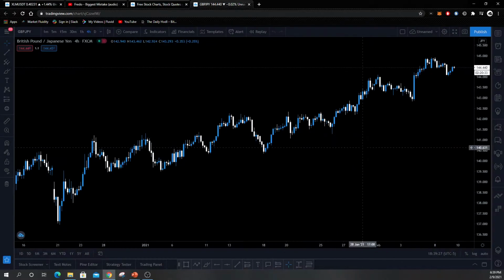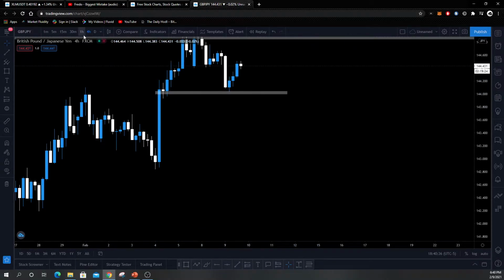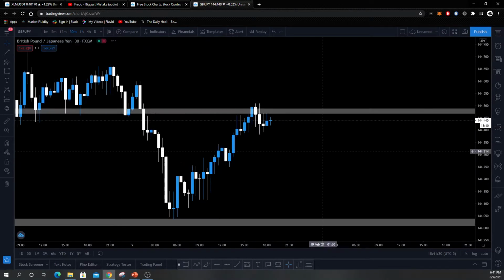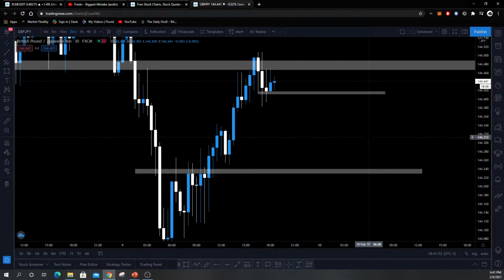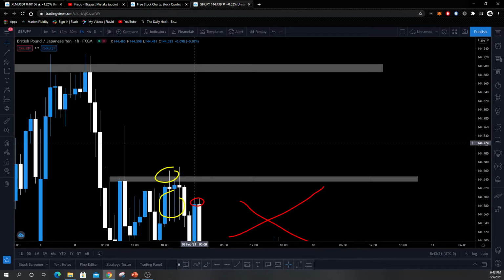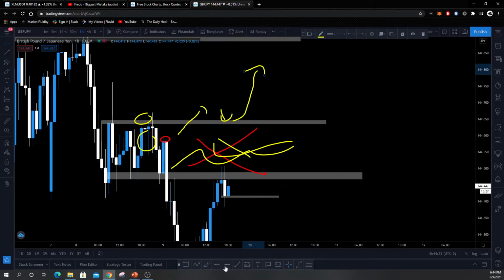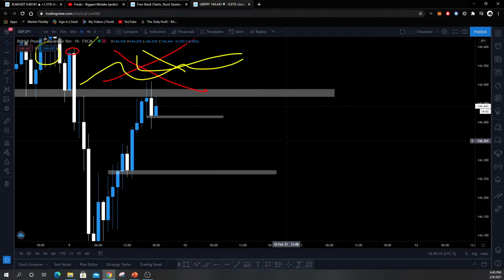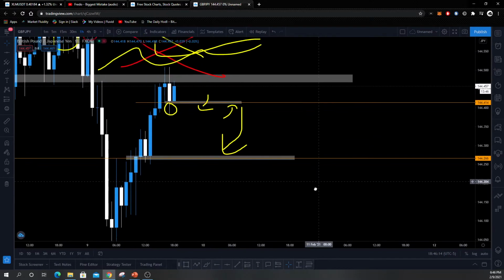Feb-8-2021 G/J Analysis تحليل الجنيه استرليني / ين ياباني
GBP/JPY daily analysis
For Asian and London sessions
for more analysis and daily recaps
follow the Ig tag @ Traplis_FX
Potential set up as yesterday if the market provides the confirmations

التحليل اليومي لزوج الجنيه الاسترليني / الين الياباني
الجلسلت  الآسيوية ولندن
لمزيد من التحليل والملخصات اليومية
اتبع  Ig @ Traplis_FX
إعداد محتمل مثل الأمس إذا قدم السوق التأكيد

Time stamp
0:00
7:38  Arabic analysis    تحليل عربي